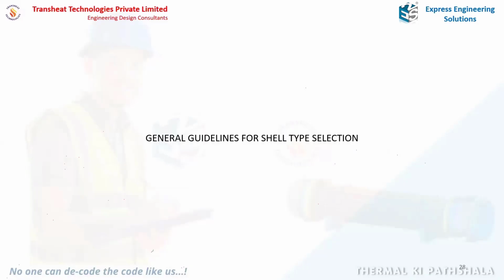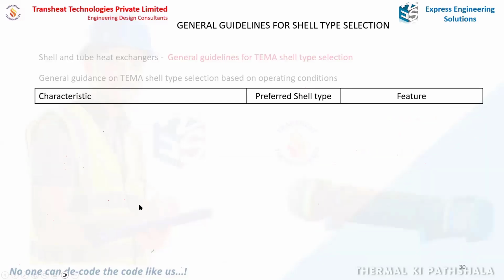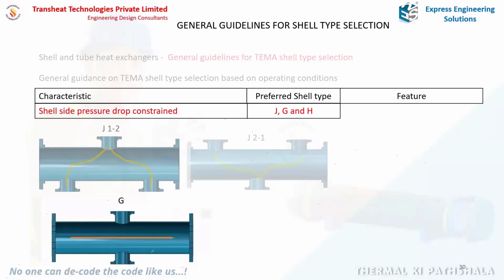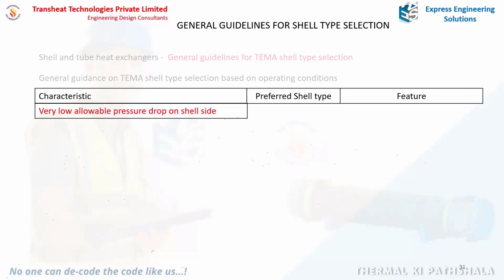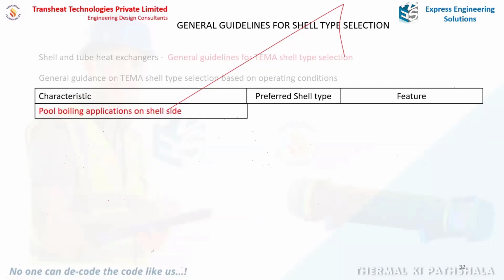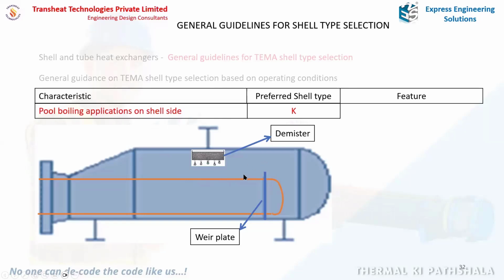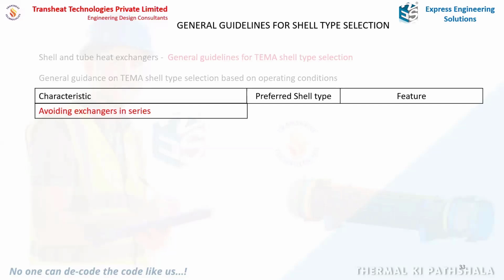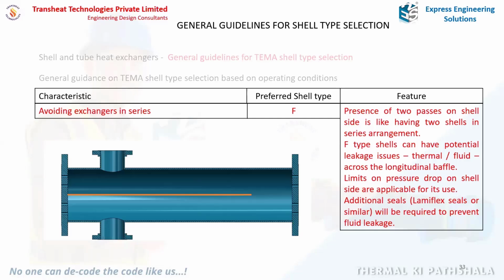𝗦𝗵𝗲𝗹𝗹 𝗧𝘆𝗽𝗲 𝗦𝗲𝗹𝗲𝗰𝘁𝗶𝗼𝗻 𝗶𝗻 𝗛𝗲𝗮𝘁 𝗘𝘅𝗰𝗵𝗮𝗻𝗴𝗲𝗿𝘀 – 𝗘𝘅𝗽𝗹𝗮𝗶𝗻𝗲𝗱!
🎥 New technical explainer from Express Engineering Solutions

Choosing the right 𝘀𝗵𝗲𝗹𝗹 𝘁𝘆𝗽𝗲 is essential in designing efficient 𝗦𝗵𝗲𝗹𝗹 & 𝗧𝘂𝗯𝗲 𝗛𝗲𝗮𝘁 𝗘𝘅𝗰𝗵𝗮𝗻𝗴𝗲𝗿𝘀. Our latest video breaks down:

✅ TEMA-designated shell types (E, F, G, H, J, K, X)
✅ Criteria for selecting the right configuration
✅ Flow path logic & thermal performance
✅ Suitability based on operating conditions

Whether you're a mechanical engineer, process designer, or student — this video is a must-watch!

Ready to unlock your full potential? ➡️ Explore courses in our APP
Android App: